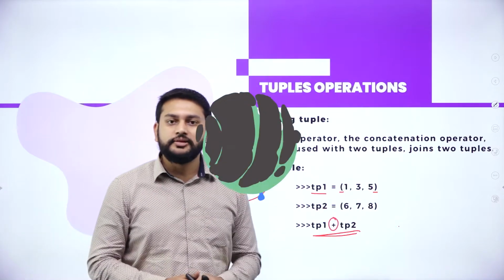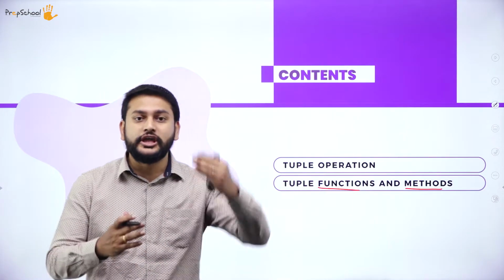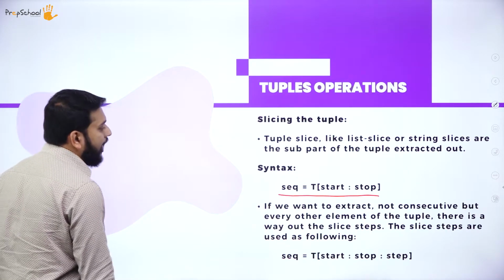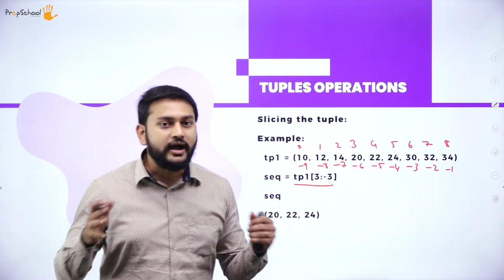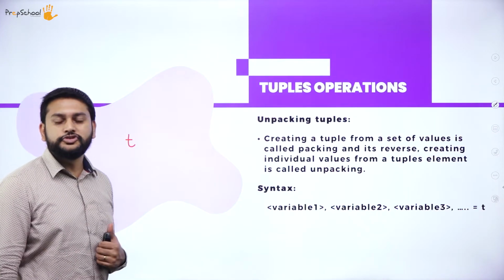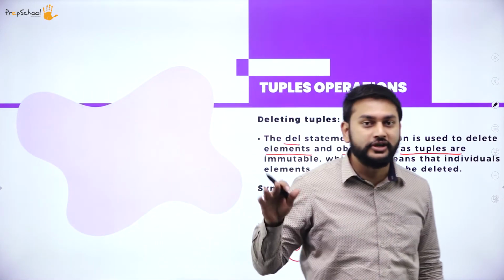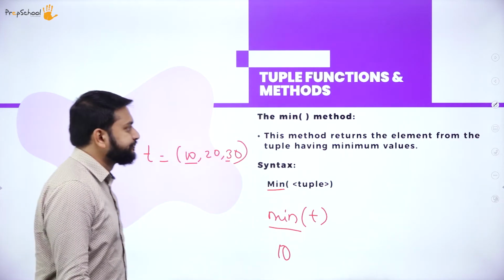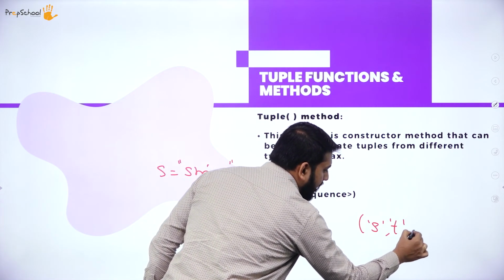DAY 17 | COMPUTER SCIENCE | CBSE XI | TUPLES | L2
Class : CBSE XI
Stream : SCIENCE AND COMMERCE
Subject : COMPUTER SCIENCE
Chapter Name : TUPLES
Lecture : 2

TOPICS COVERED : Detail discussion of Predefined methods of Tuples